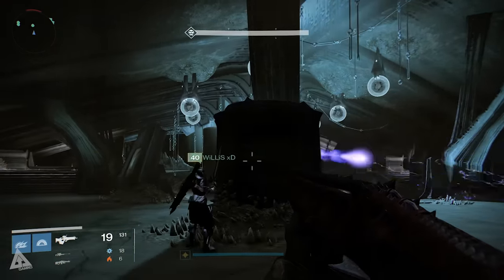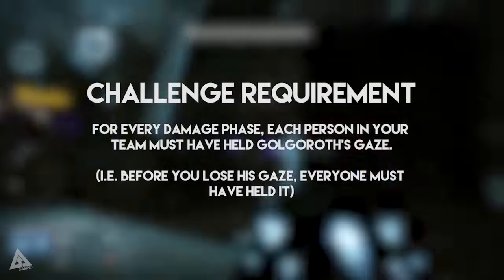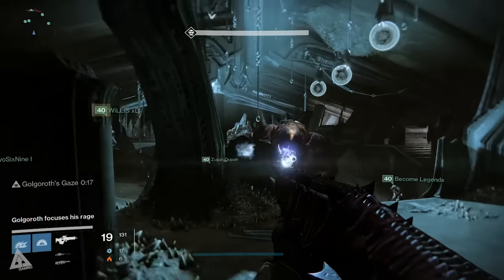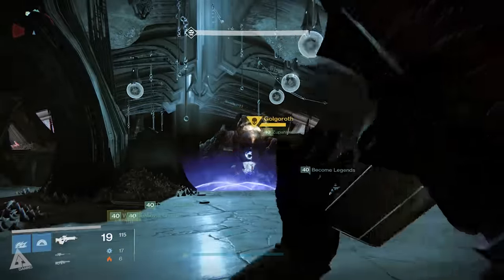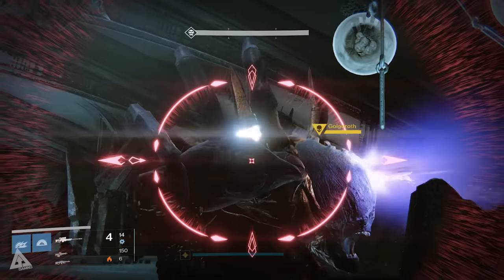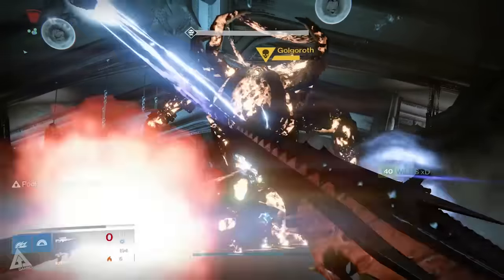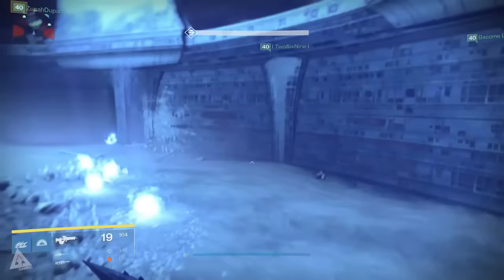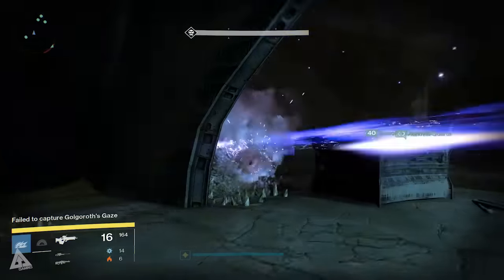Destiny "GOLGOROTH CHALLENGE" Easy Strategy | Raid Challenge Mode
Super easy strategy for completing the Golgoroth challenge in Destiny The Taken King's Raid.